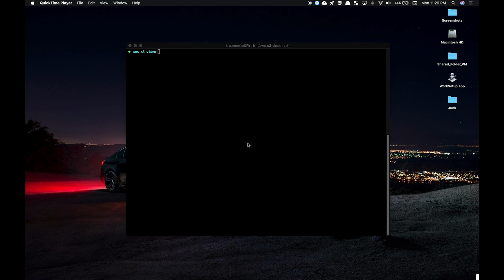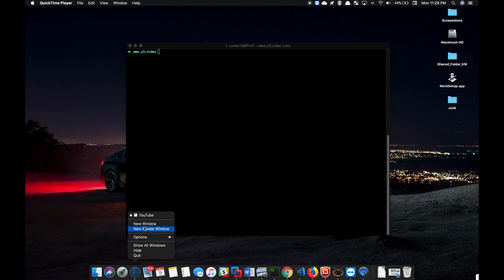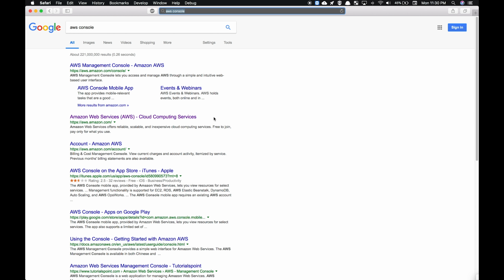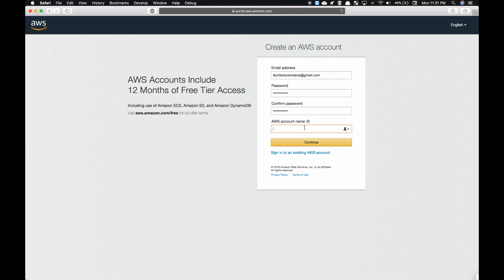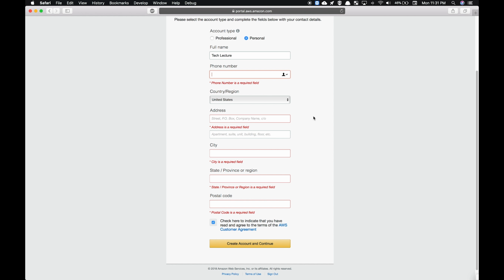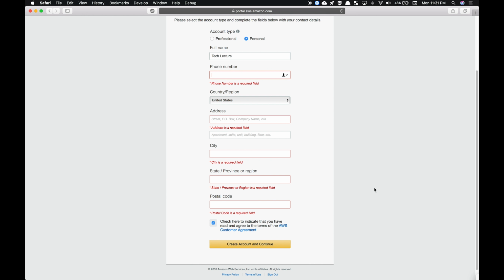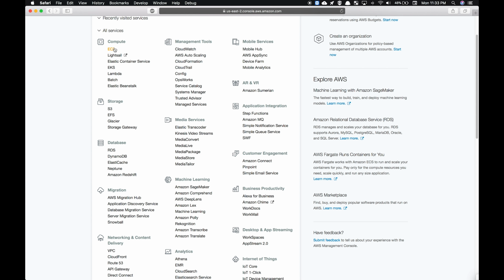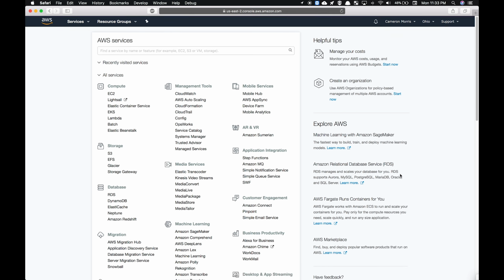How to Create An AWS Account || Amazon Web Services || Beginner Guide to AWS!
Welcome to the first installment of our Amazon Web Services Playlist. During the course of this playlist you will learn how to setup and configure a multitude of the AWS services from scratch.

This particular tutorial will show you how to setup your initial AWS account and get started setting up services in the AWS Cloud!

Please leave a comment or a like if you found this video useful and we will see you in the next installment!